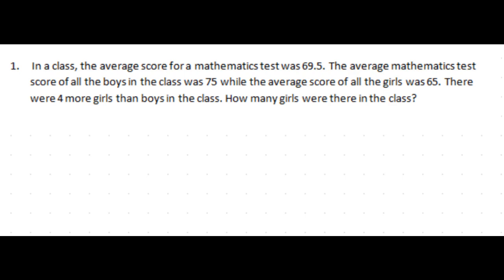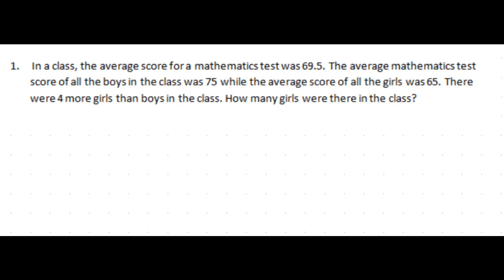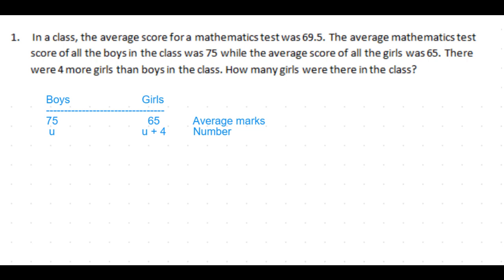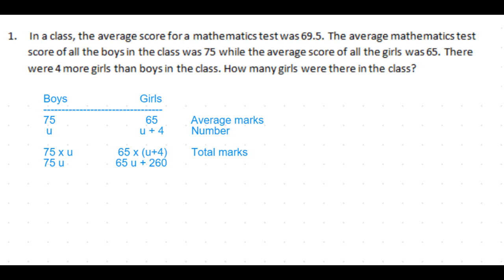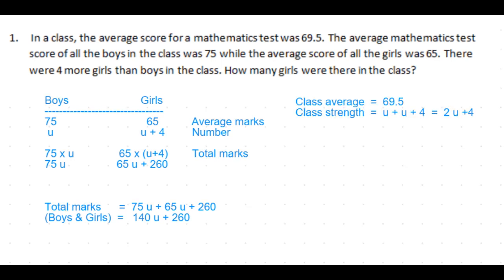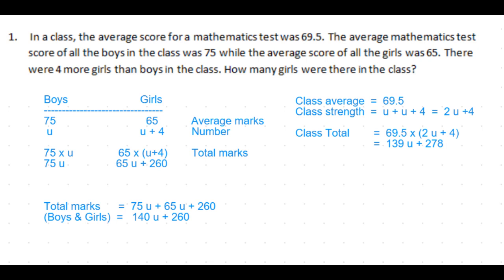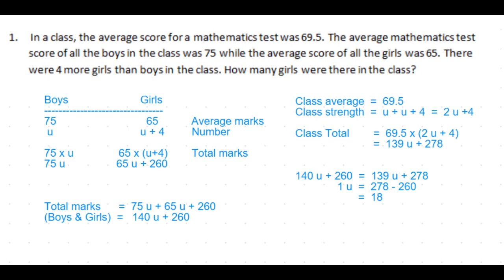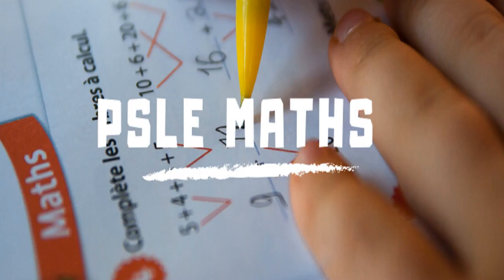P6 Subscriber Q - Average Total | Class Mathematics test boys girls | PSLE Maths